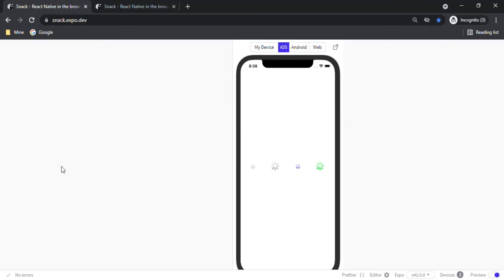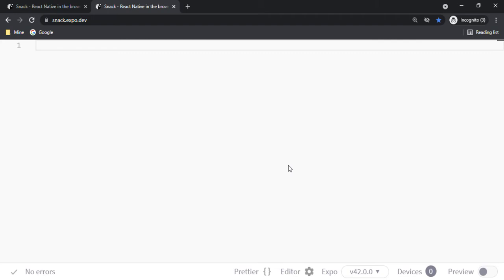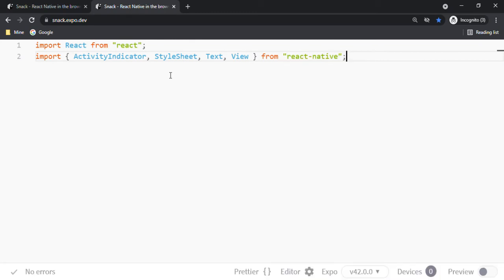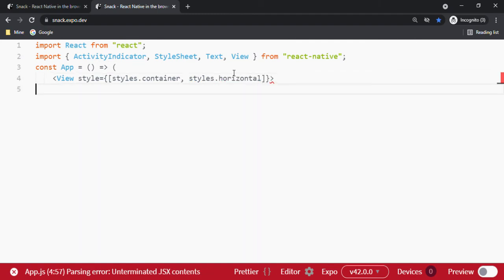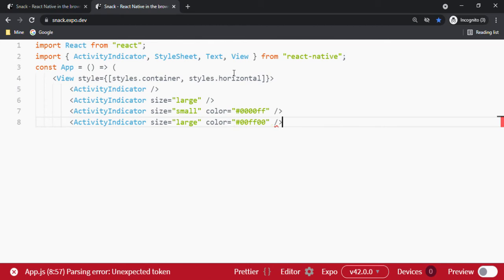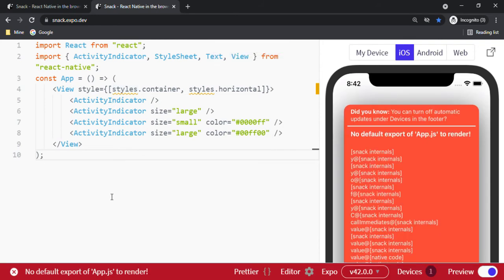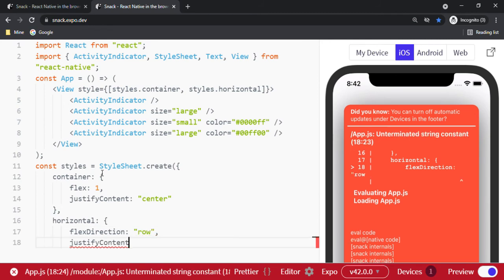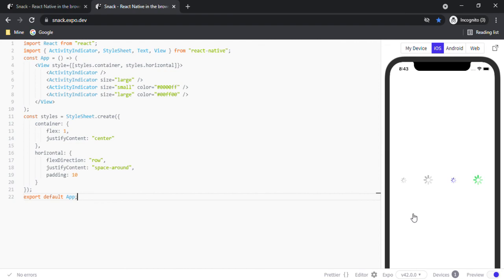Activity Indicator using React Native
React Native Tutorial with in 10 minutes - Learn to build your own app that can support both IOS and Android.
this is also cross platform mobile app framework.